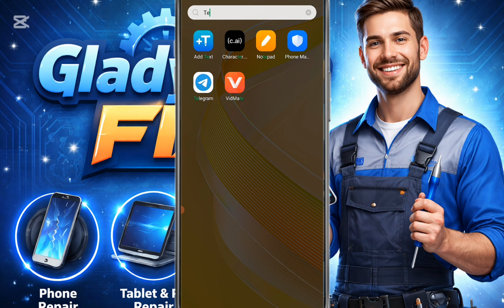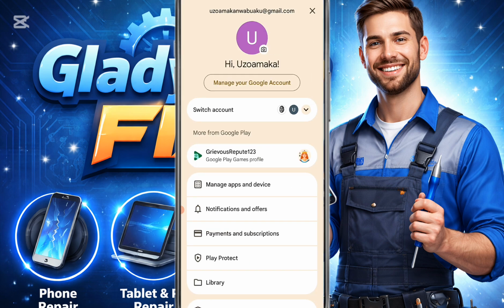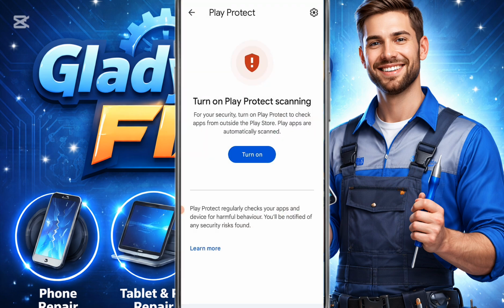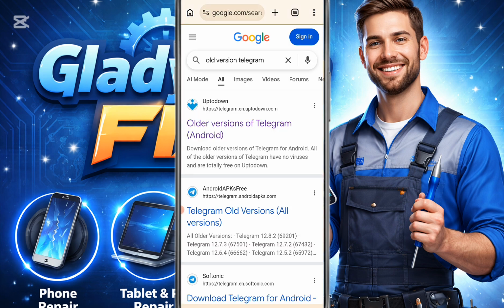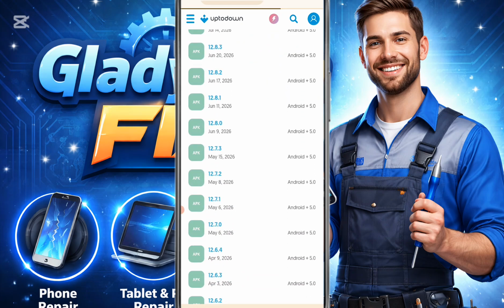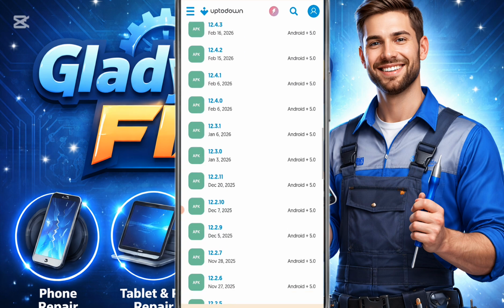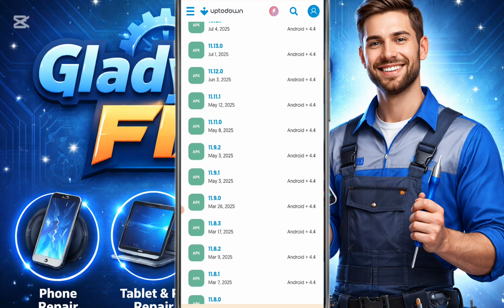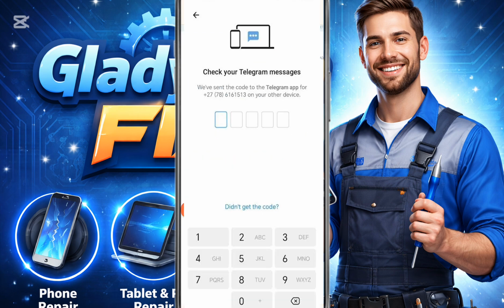Telegram SMS Fee Problem Solved (2026)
Are you getting charged an SMS verification fee when trying to log in to Telegram? In this video, I'll show you a step-by-step method that may help you bypass the Telegram SMS fee issue by installing an older version of the app and adjusting a few settings.
Follow along carefully and learn how to receive your Telegram verification code without unnecessary charges.
In this tutorial:
Uninstall and reinstall Telegram
Disable Google Play Protect
Download an older Telegram APK version
Enable Test Backend
Receive Telegram verification code
Fix Telegram SMS fee problem